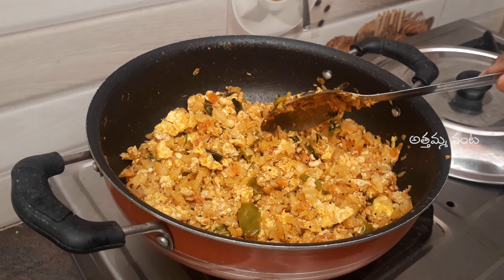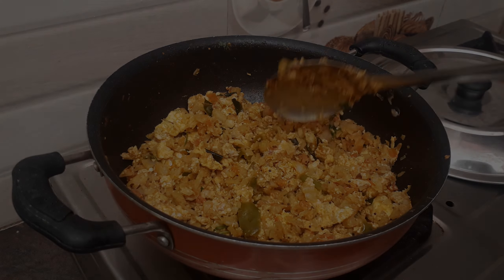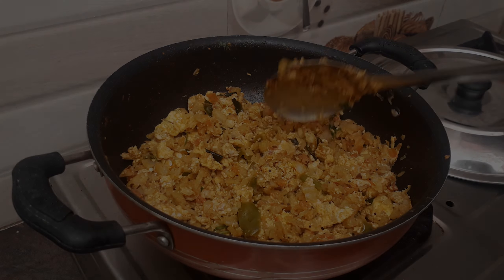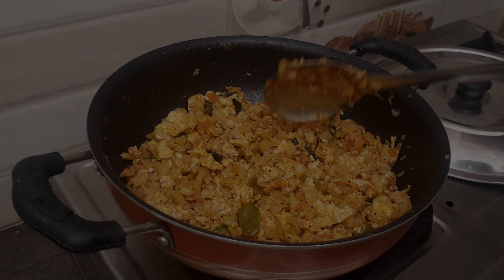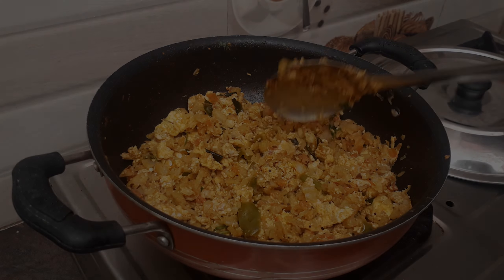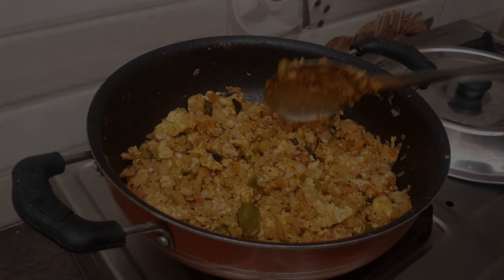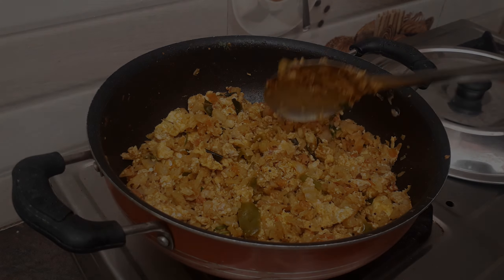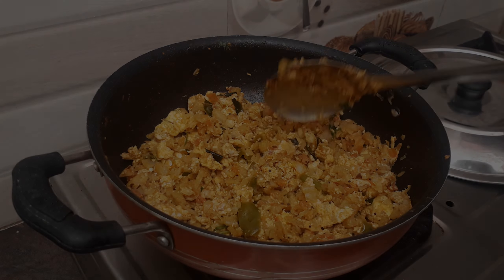Cabbage Egg Fry | క్యాబేజి కోడిగుడ్డు పోరుటు ఇలా చేసుకుంటే రైస్, చపాతీ లోకి చాలా బావుంటుంది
Cabbage Egg Fry | క్యాబేజి కోడిగుడ్డు పోరుటు ఇలా చేసుకుంటే రైస్, చపాతీ లోకి చాలా బావుంటుంది | Cabbage Egg Bhurji Recipe